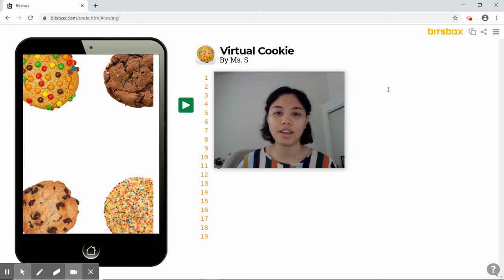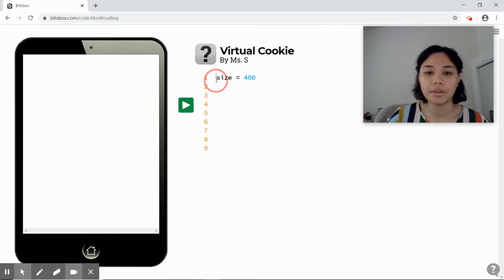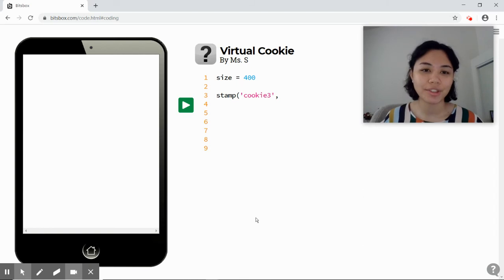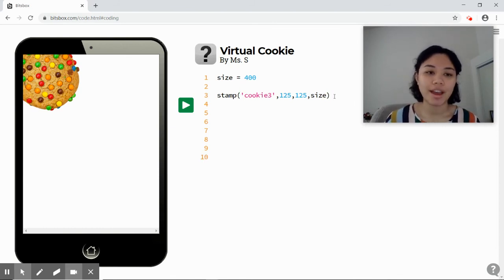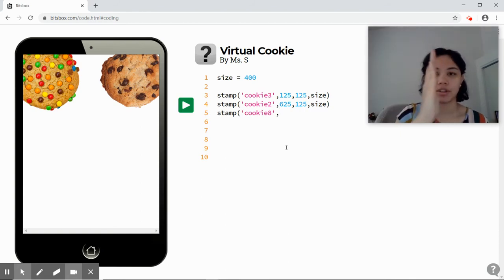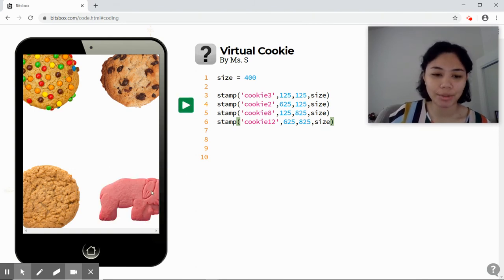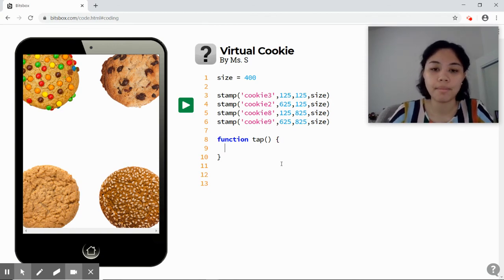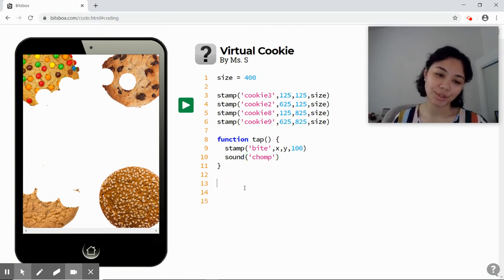BITSBOX: How to Code a Virtual Cookie in Simplified JavaScript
Ready to code without blocks? Try out

Code along with us to code a virtual cookie you can "eat"!